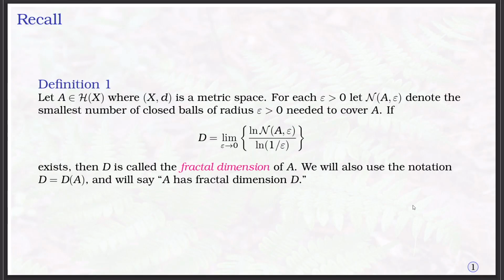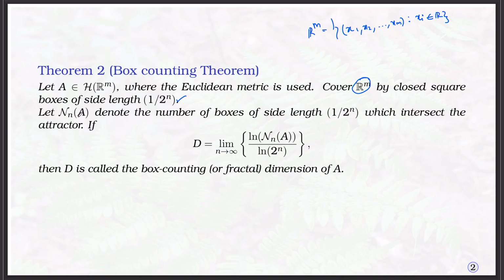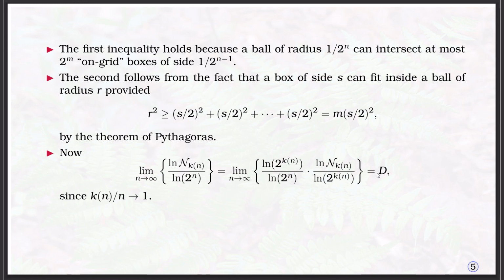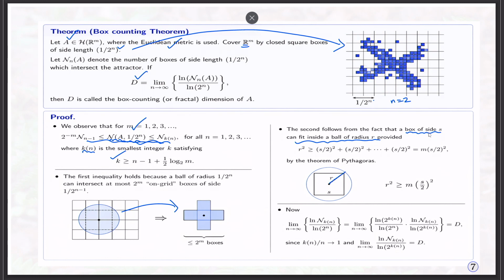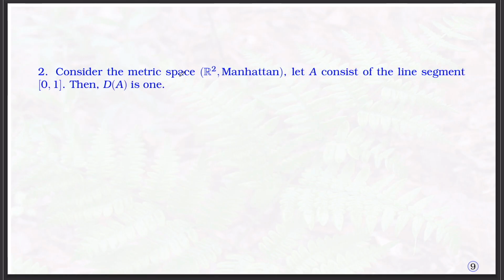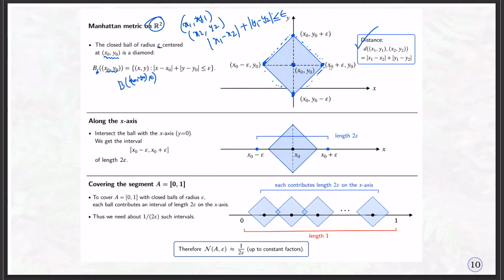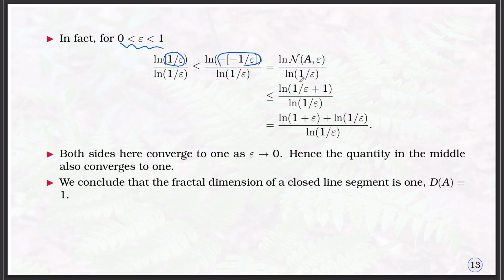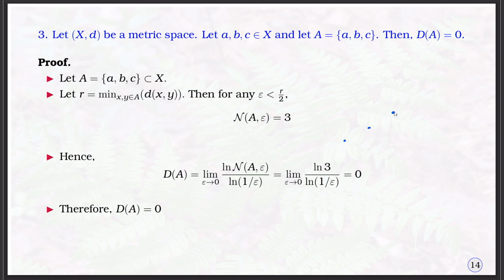Lec 30: Box-counting Theorem